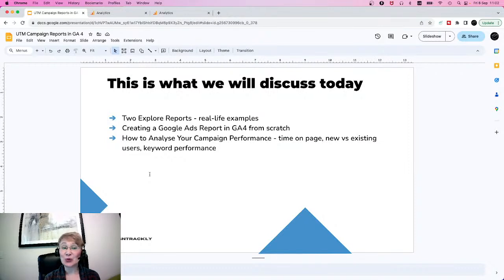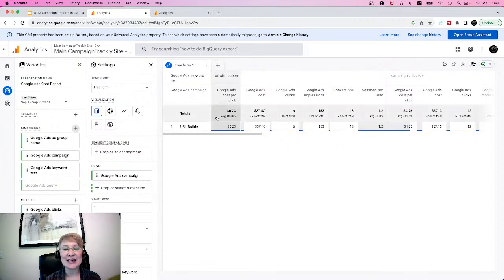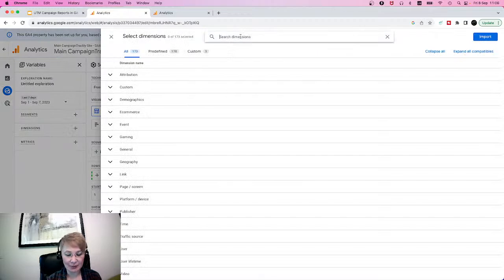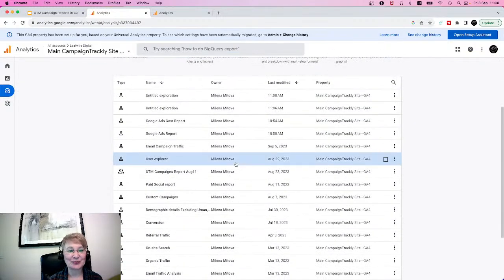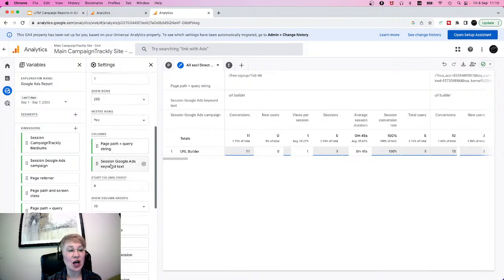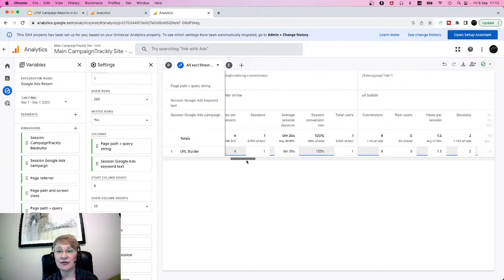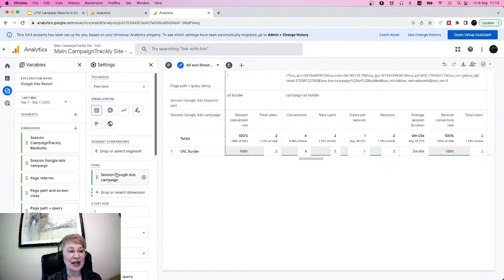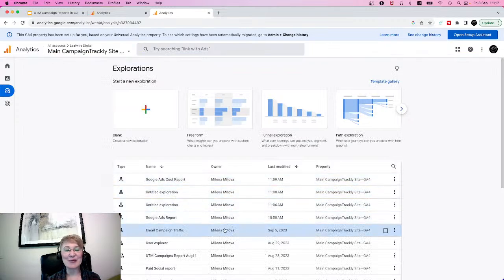Get Your Google Ads Report In GA4 In 5 Easy Steps!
Get Your Google Ads Report in Ga4 in 5 easy steps to uncover under-performing campaigns and keywords and align costs with conversions, new, and existing customers. Watch this 15-minute tutorial to see how you can build informative reports showcasing your Google Ad performance in just a few easy steps.

The best part is that you just set it once and never have to update or change it. And from that moment onwards, all you need to do is just open the report to analyze your ads performance.

Watch our stream archive for a quick and easy tutorial that will enable you not only to track your Google Ads like a Pro, but also calculate your ROAS in seconds.

Chapters:
00:00 Introduction
01:10 Explore Report examples
04:03 Create From Scratch
07:00 Analyzing Campaign performance
12:19 Conclusion